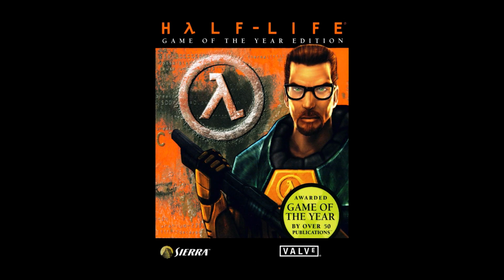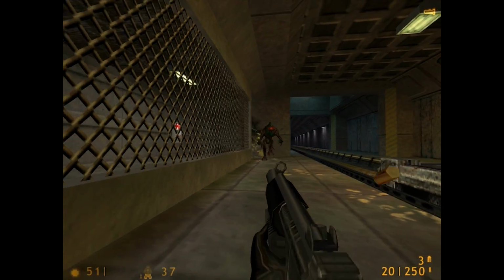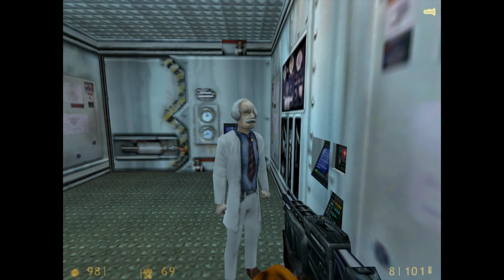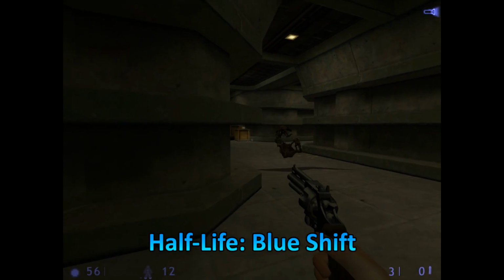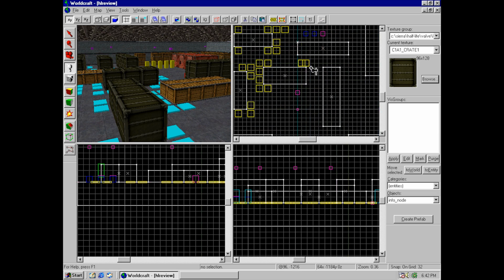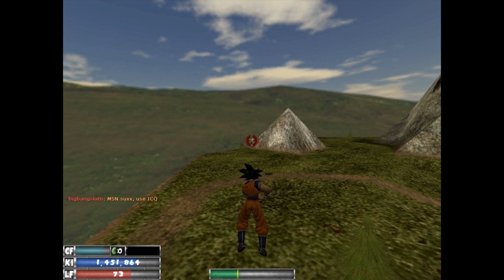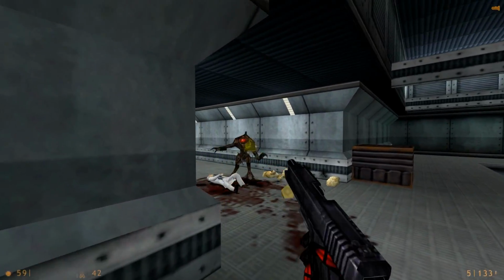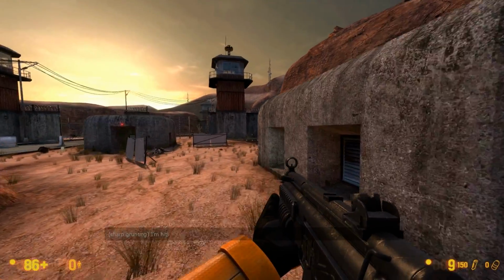Era Game Reviews - Half-Life PC Game Review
In-depth PC game review of Half-Life, a first-person shooter developed by Valve Software and released in 1998 by Sierra Studios. It was Valve's debut product and the first in the Half-Life series. The game's engine, GoldSrc, is a heavily modified version of the Quake engine licensed from id Software.

Players assume the role of Dr. Gordon Freeman, who must fight his way out of a secret research facility after an experiment goes horribly wrong, fighting enemies both human and alien, and solving simple puzzles to traverse the hostile environment.

We look at the expansions by Gearbox Software: Opposing Force and Blue Shift, as well as the PlayStation 2 port. We look at some of its amazing mods created by the Half-Life community. Half-Life is considered to be one of the greatest first-person shooters of all time.

Era Game Reviews is more than just reviews of older PC games from the 90's. The in-depth reviews not only discuss the basics like the graphics and gameplay, but also looked into the game's history, mods, culture and community.